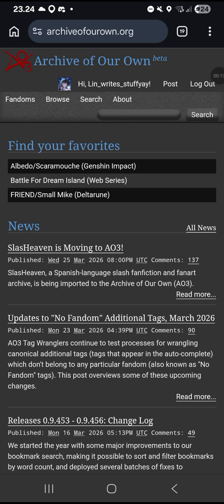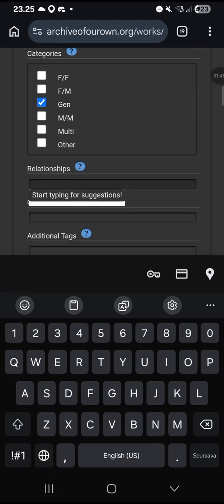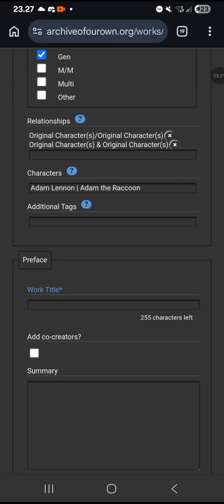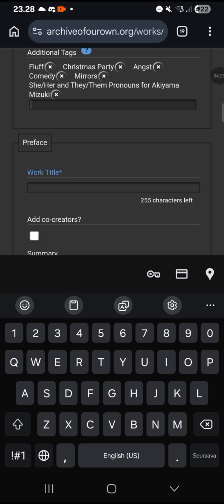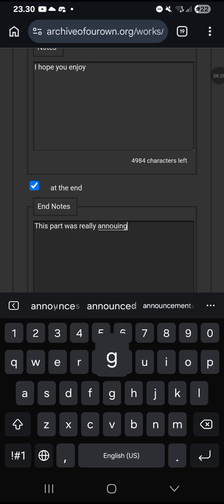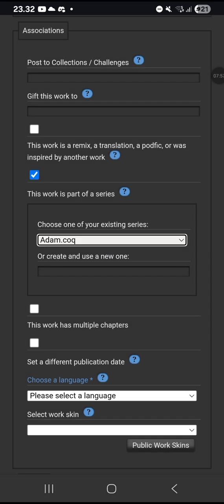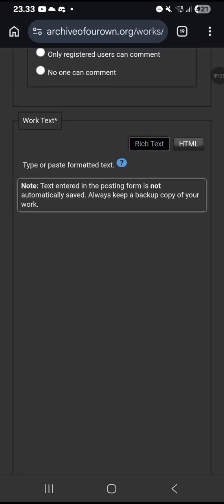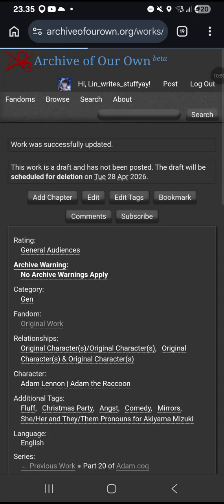How to post an ao3 fic - tutorial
this is really bad
also as i said i made this for my friend